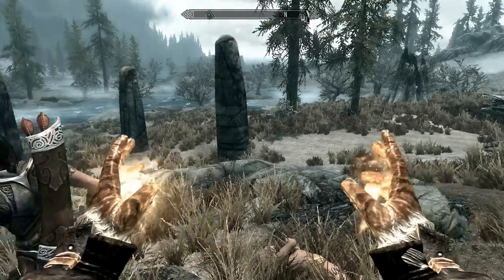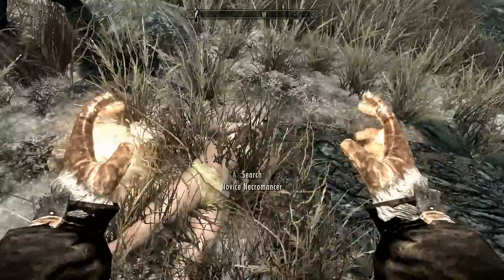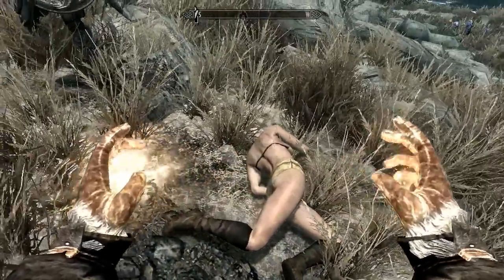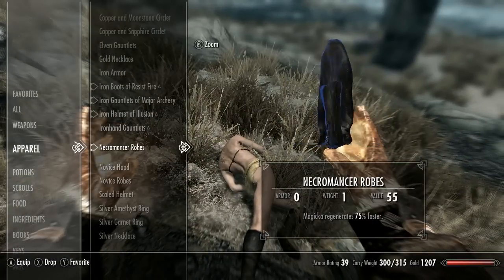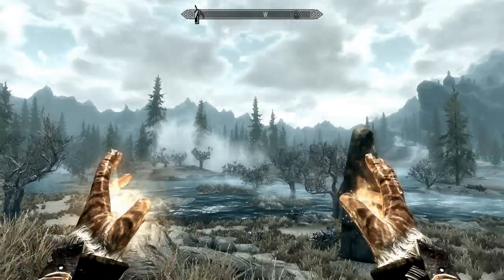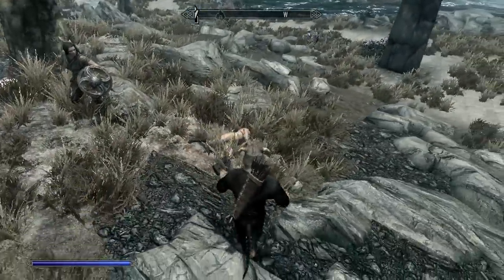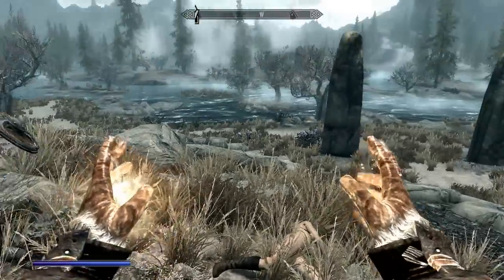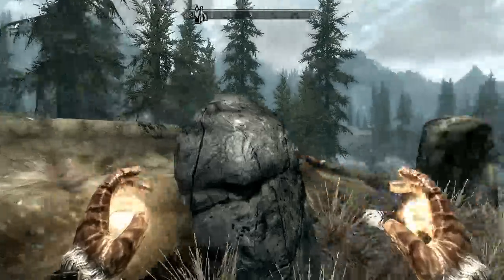The Elder Scrolls V: Skyrim 75% Faster Magicka Regen "Necromancer Robes"| Special Item Location